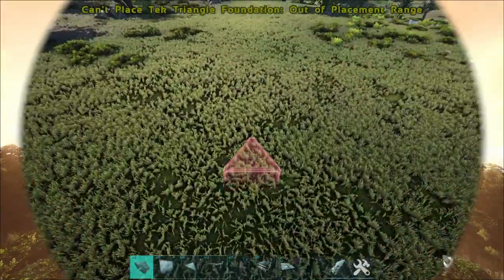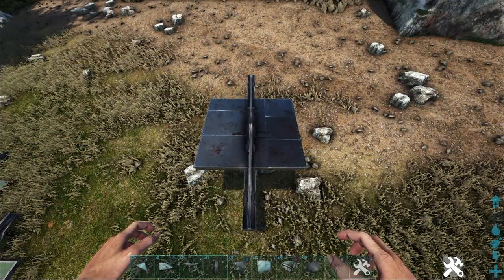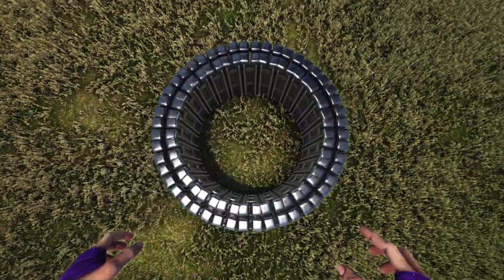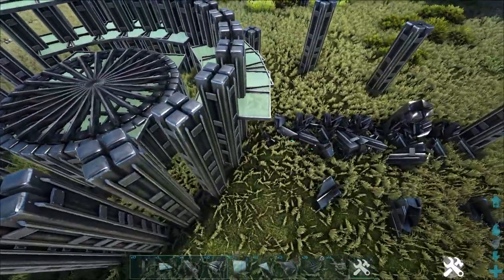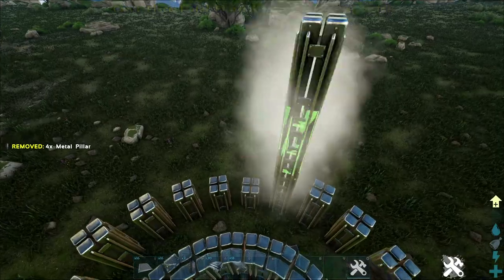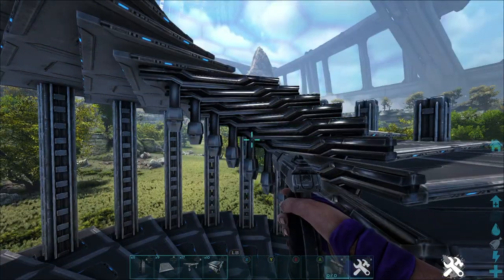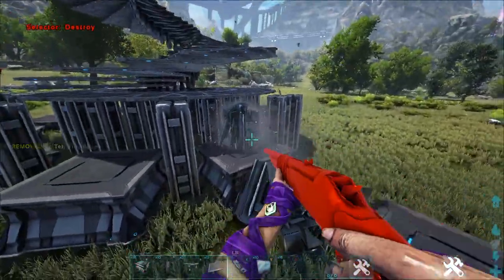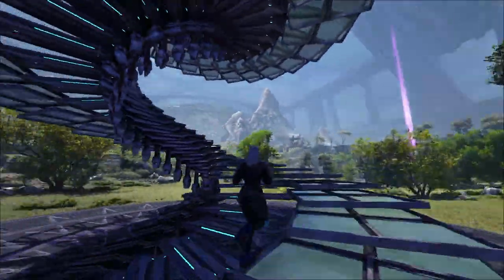How to Make a Spiral Staircase With Official Settings in ARK: Survival Evolved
The spiral staircase is probably the most complex build I've done so far. This time, done with official settings. (No-clip disabled) It include many mechanics that I think builders should know for many reasons. See timestamp below.

I need to give a HUGE thank you to Stephanie Gott for helping me making a creative build with the spiral staircase I built for this video. She used CKFR mod and we almost turned the "simple" staircase 🙃 into a full castle. Actually, what inspired me to obsess with this mechanics in the first place was that I always wanted to make a staircase fit for the best of the castles.

As always, thanks to Captain Fatdog who taught me the core mechanics of this.

00:18 - How to place a structure in the very center of your build.
01:18 - Fence foundation's behavior on ceilings.
02:19 - Circles, especially tight pillar circles with official settings.
03:03 - Expanding a circle in uneven terrain.
03:50 - Pillar sinks in uneven terrain
04:26 - Pillar sink structure for spirals. (Download pic on my discord)
05:02 - Support transfer between layers of a circle.
05:23 - Structure order to avoid obstructions.
05:34 - Fence foundation floats.
06:58 - Further extending a circle in uneven terrain.
08:08 - Mistakes and problem solving.
09:17 - Other creative possibilities for the spiral staircase with CKFR mod. (Unofficial settings)

🎵EPIC Music🎵
Listen with headphones 🎧 or good speakers 🔈 for a better experience.

Special Thanks!